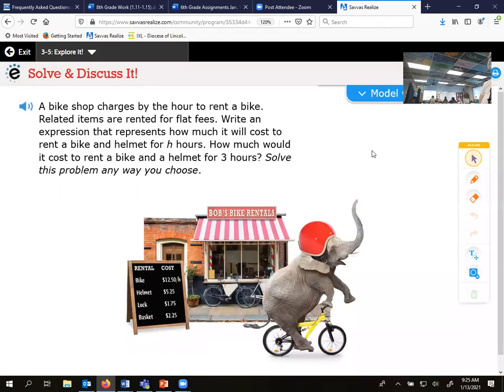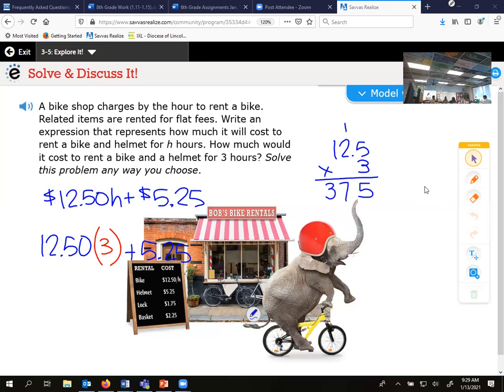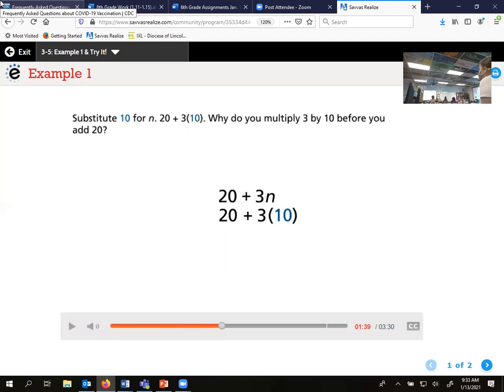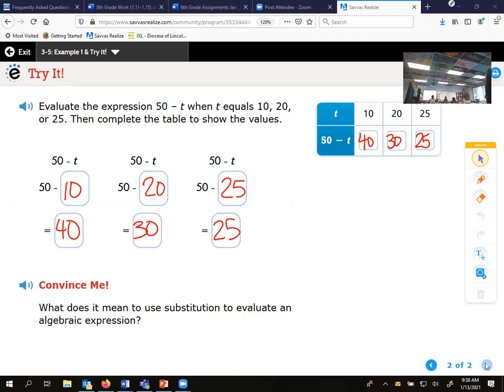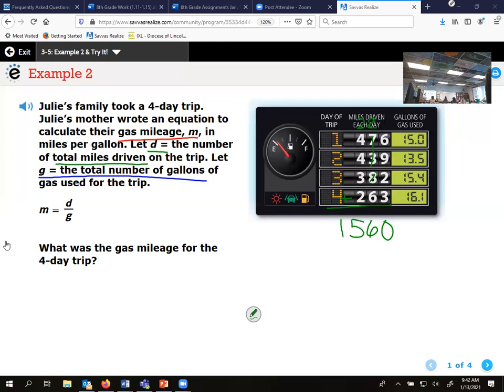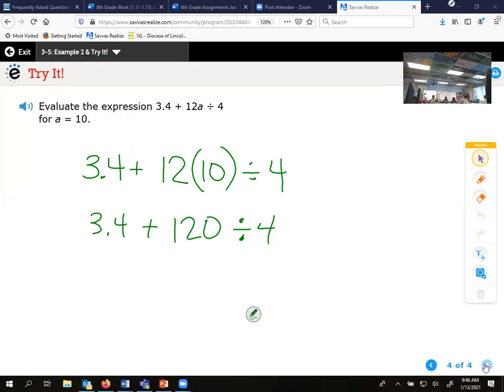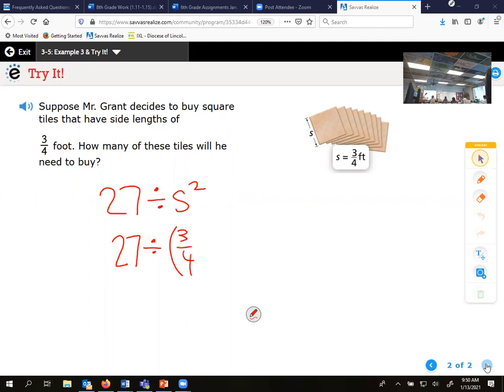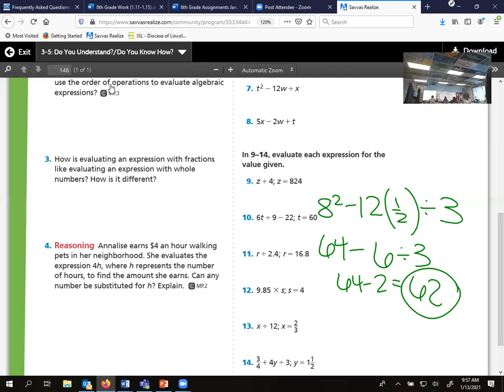Math 6 Lesson 3-5 1/13/2021